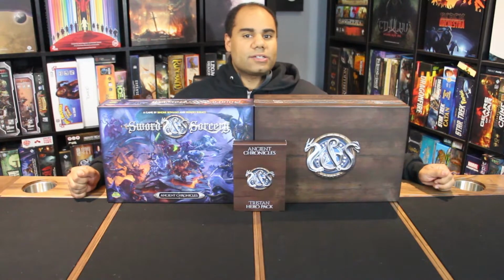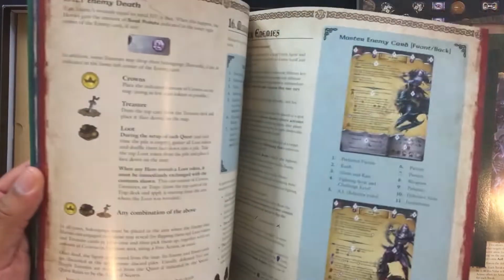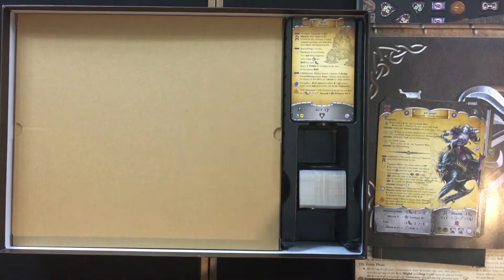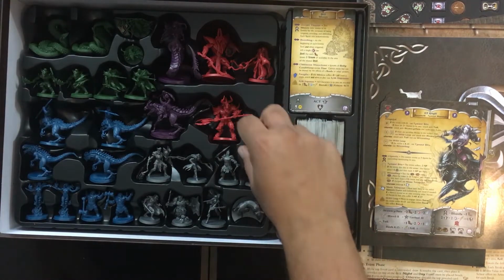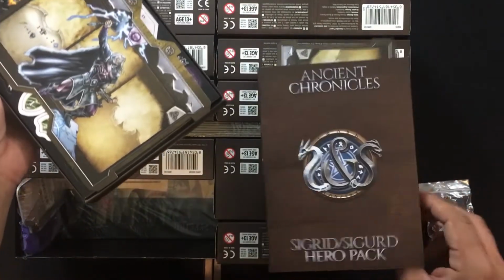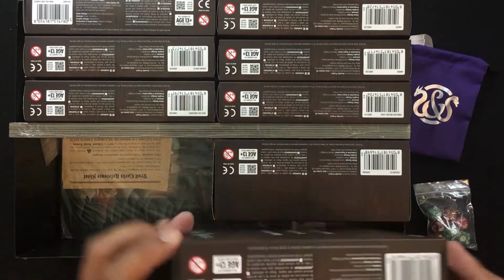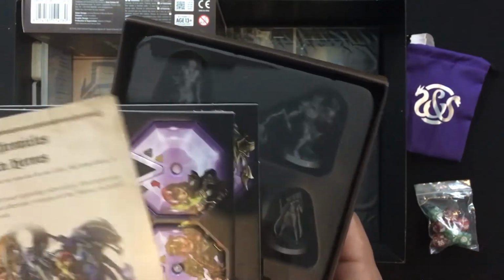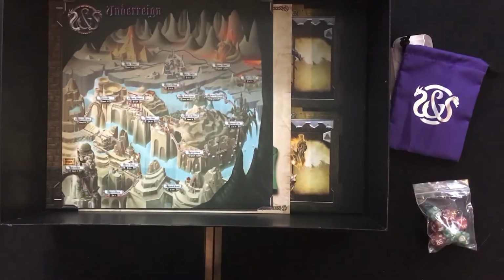Dice and Dragons - Sword and Sorcery Ancient Chronicles All In Wave 1 Unboxing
What up Gamers! Today we are unboxing the first wave of Sword and Sorcery Ancient Chronicles All In Pledge by Ares Games and Gremlin Games designed by Simone Romano and Nunzio Surace. In this video you will us unbox the core game well as the Kickstarter box. Below are Time Stamps to help you navigate the video followed by a brief description of the game itself.

Time Stamps
0:00           Video Start
0:11           Intro
1:22           Core Game Unboxing
15:59         Kickstarter Box and Tristan Unboxing
33:16         Outro

Sword & Sorcery is an epic-fantasy cooperative board game in which 1-5 players fight together against the forces of evil, which are controlled by the game system itself.

Ancient Chronicles, a new starting point for the game, is fully compatible with the original Immortal Souls campaign in terms of gameplay, allowing players to cross over heroes and monsters from one campaign to another. Gameplay remains familiar, but this new cycle also introduces new elements to the setting, expanding both the narrative engine and the mechanisms, without making the game more complex.

The Ancient Chronicles campaign is set in the distant past of the events narrated in the Immortal Souls campaign.

New features in the game:

No Game Master needed. Play alone or with up to 5 players together against the game system itself.
No player elimination. Dying, becoming a ghost soul and resurrecting your Hero are part of the game engine.
A real story-driven campaign with multiple outcomes, a main plot and several optional Quests.
World and city exploration, with different paths and ventures to discover.
Multiple development paths for your Heroes.
A sophisticated tactical combat system, based on custom ten-sided dice.
An advanced artificial intelligence engine for Enemies and Master Enemies.
Customizable difficulty level, thanks to the different options provided with the game rules and granted by the Challenge set.
Full backward compatibility with Sword & Sorcery: Immortal Souls heroes and enemies.
Crafting, Loots, Treasures, Traps and many other aspects of a true fantasy legendary adventure are a part of the game!
Familiars, a new type of faithful companions for all your Heroes.